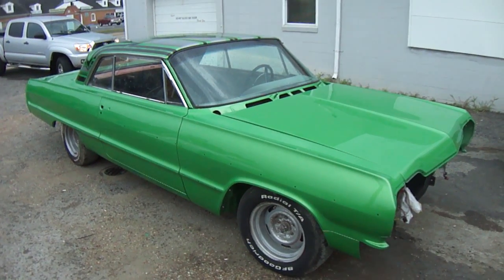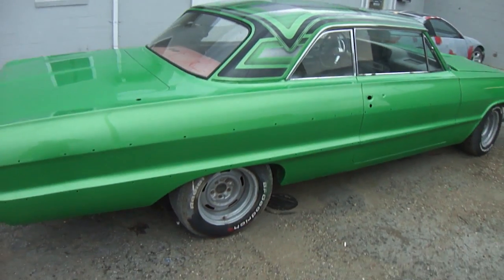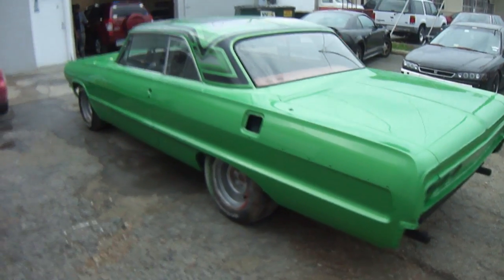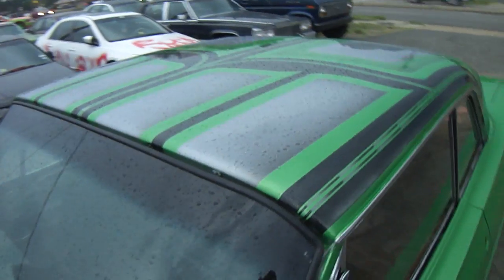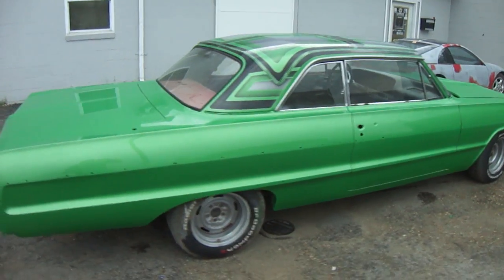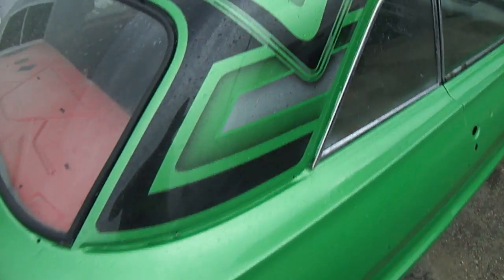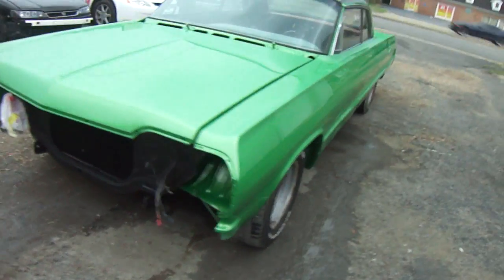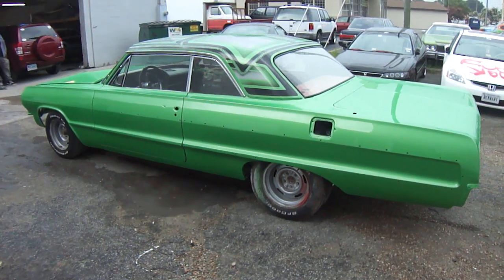1964 CHEVY IMPALA BODY & PAINT / JOHNS RESTORATION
THIS IMPALA COME IN NEED A LITTLE BIT OF BODY WORK . ALL IN ALL A VERY NICE CAR . WE DID THE COLOR CHANGE & STREET DREAMZ DID THE ROOF GRAPHICS ALL PAINT ! THE OWNER ( RYAN ) HAS ALL NEW CHROME MOLDING & BUMPERS , INTERIOR & 13" RIMS FOR THE JUICE THATS GOING ON THIS SOON TO BE LOWRIDER !